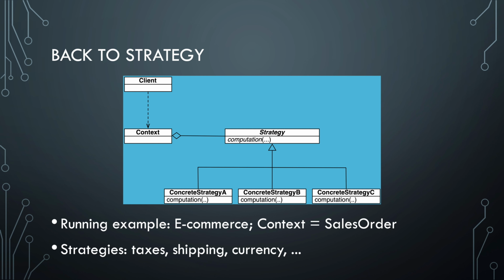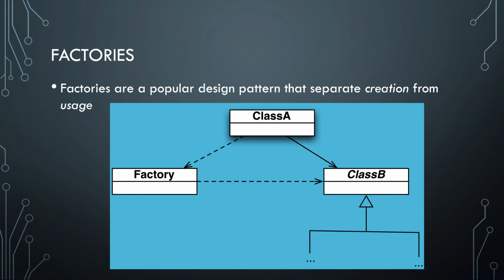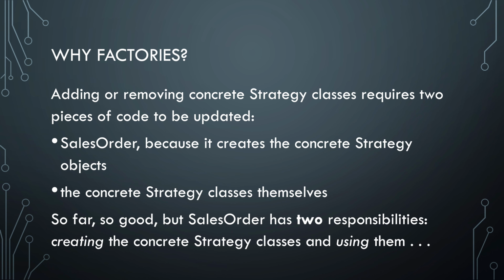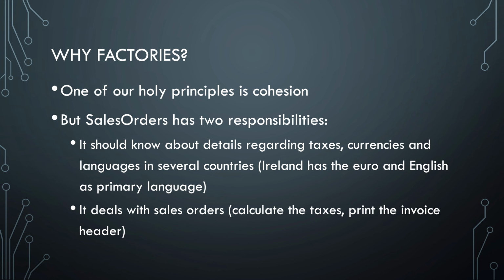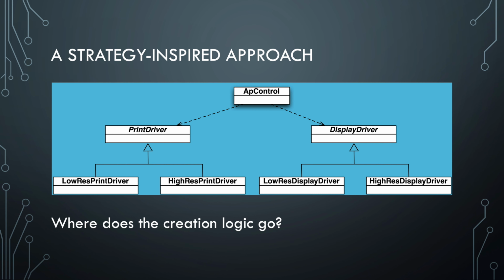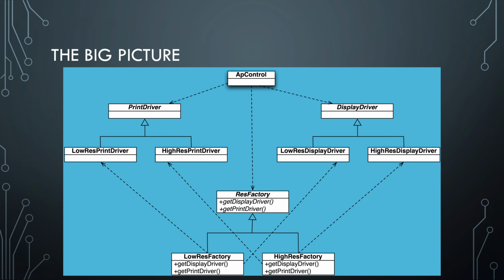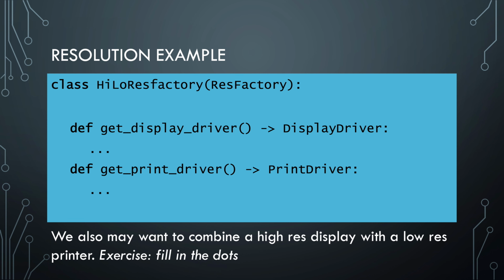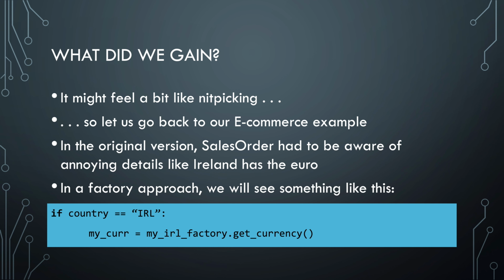403 - Abstract Factory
The abstract factory pattern.